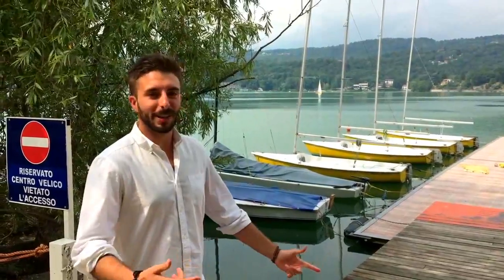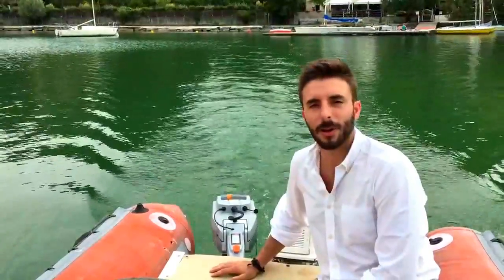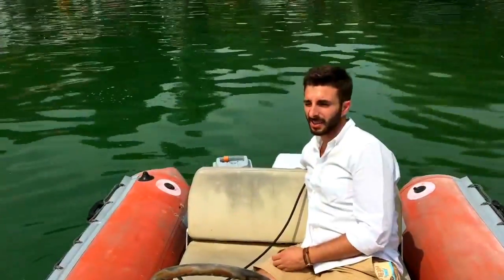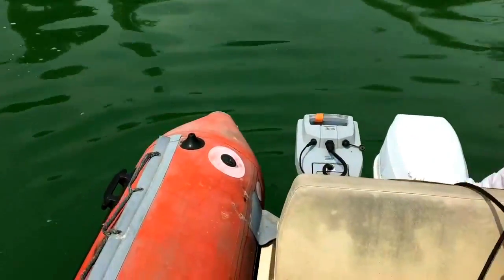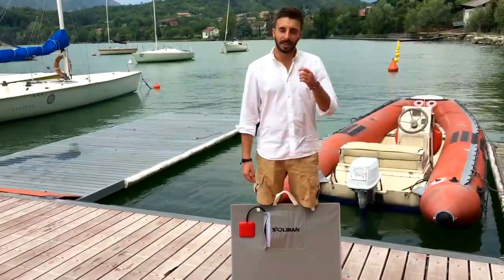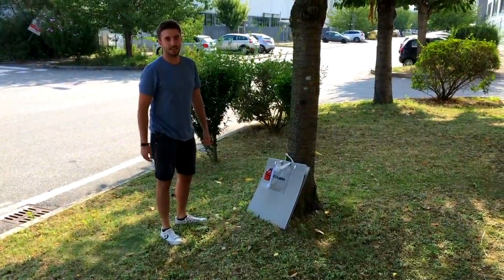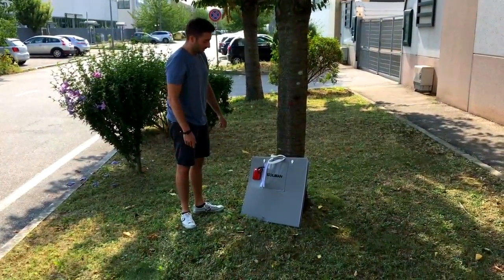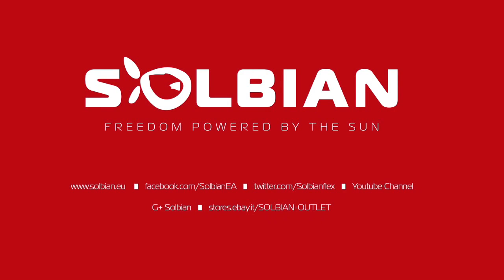Pannello pieghevole per motori elettrici Torqeedo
In questo video Samuele illustra una soluzione studiata per motori elettrici Torqeedo, un pannello pieghevole facilmente trasportabile e di rapida installazione.